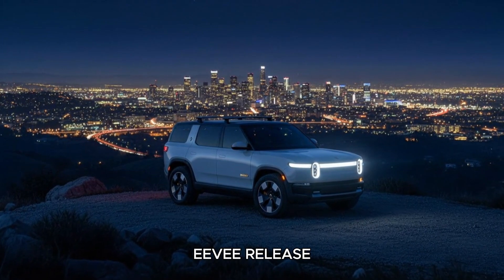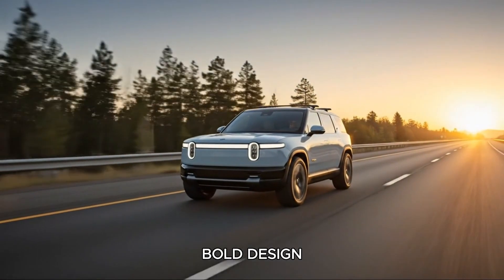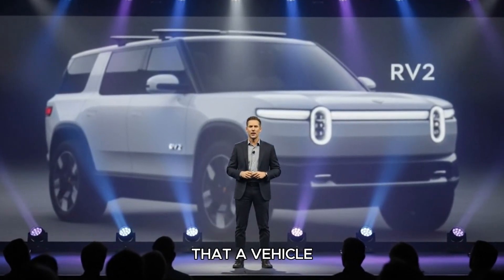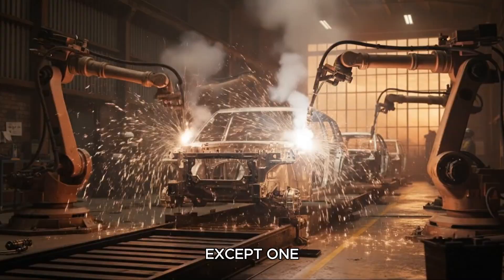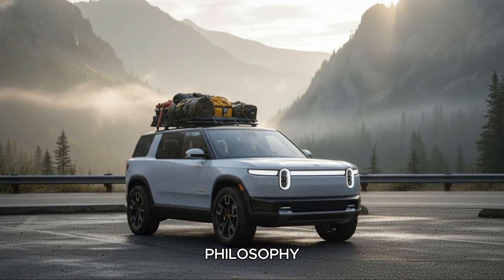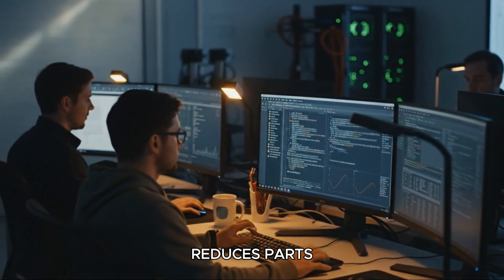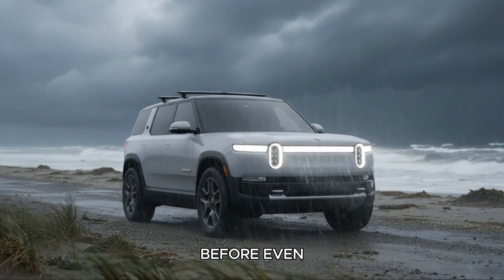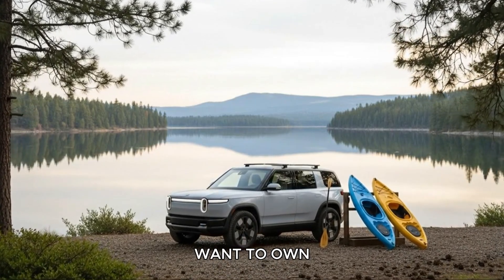Rivian R2’s Battery Engineering REVEALED — This Could Change the Entire EV Industry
Unlock the real breakthrough behind the Rivian R2 — the new battery architecture and thermal system that could completely reshape the future of electric vehicles. While most people are focused on the price, design, and new features, Rivian quietly engineered a next-generation battery pack with smarter thermal management, faster charging capability, and higher efficiency than the R1S and R1T.

In this video, we break down the hidden 4695 battery cell design, Rivian’s new structural pack, the ribbon cooling system, advanced battery chemistry, and why this engineering leap could give Rivian a massive advantage over Tesla, Lucid, Hyundai, and every major EV manufacturer.

If you're comparing the R2 to gas SUVs like the Toyota RAV4 or Honda CR-V, or you're searching for the most affordable EV with fast charging, you need to understand this. The Rivian R2 might be the first electric SUV that delivers real-world performance, thermal stability, and charging consistency — all at a price point under $45,000.

🔋 What You’ll Learn:
• Why Rivian switched to 4695 cells
• How the new cooling ribbon solves charging taper
• Why the R2 charges faster than the R1
• The truth about 400V vs 800V systems
• Real-world charging, road-trip, and energy efficiency benefits
• How the new pack could transform the entire EV market

If you're an EV buyer, Rivian fan, or tech enthusiast, this is the deep dive you’ve been waiting for.